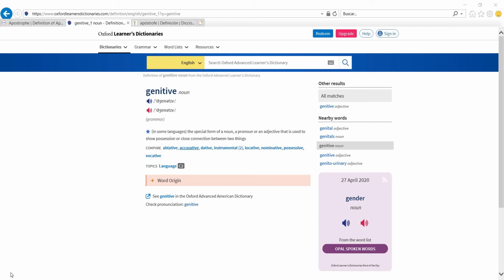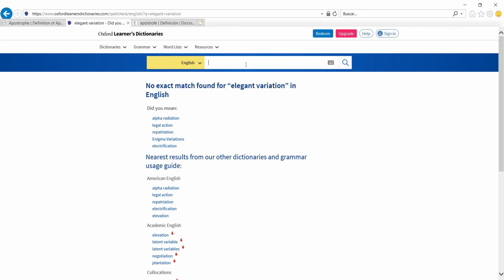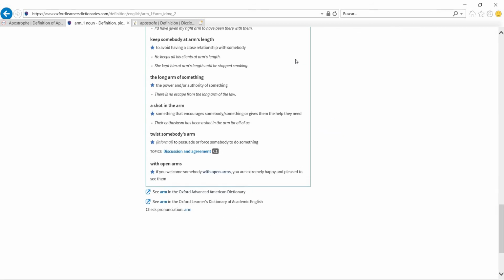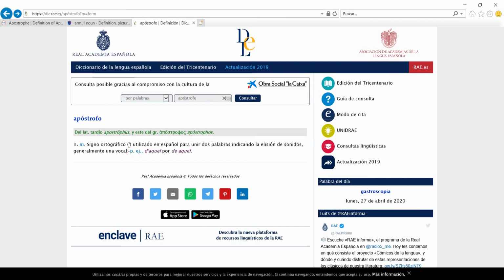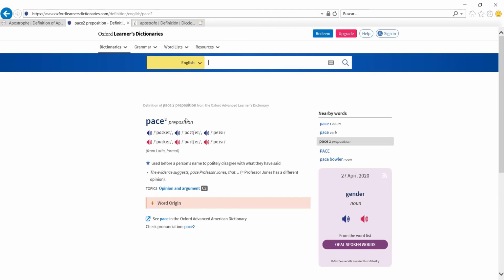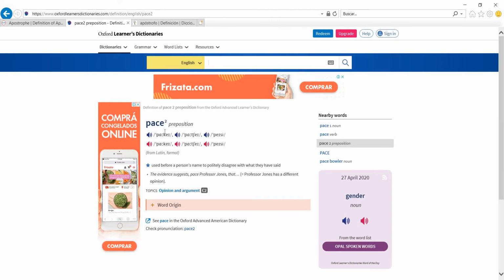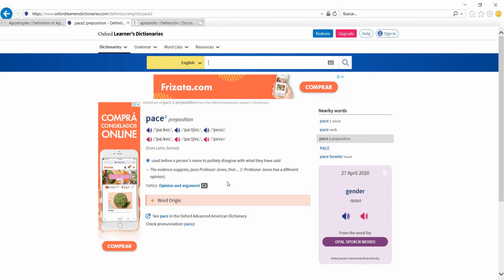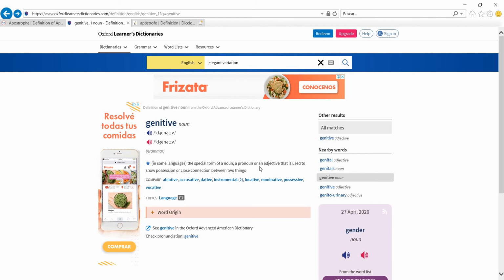Language III_Fowler 3_'s and of possessive